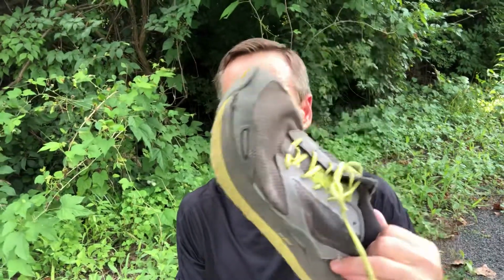MONK BITE #15: Foot Care on a Thru Hike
Monk’s tips for taking care of your feet on an AT Thru Hike